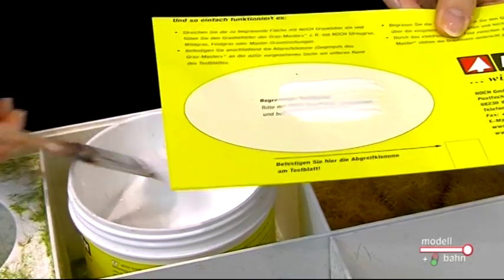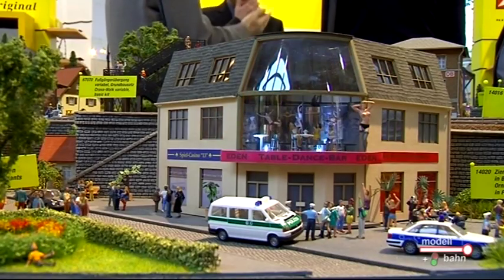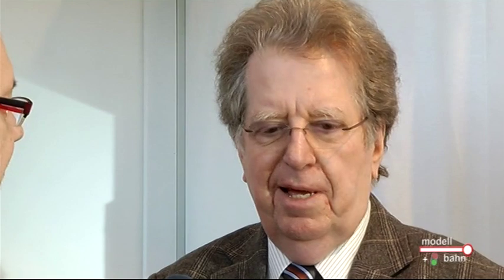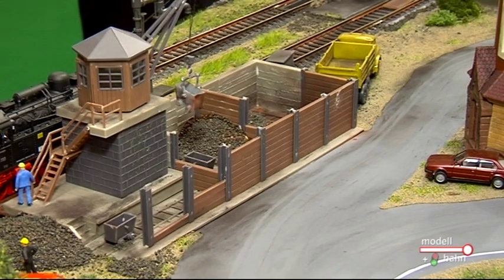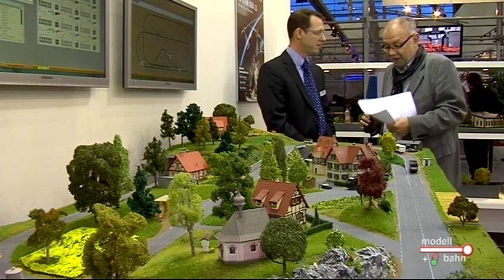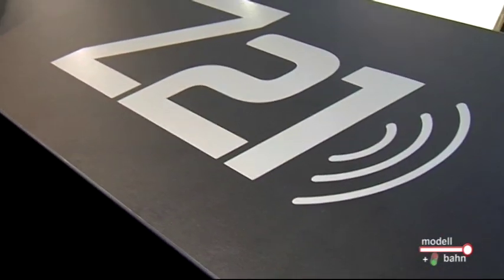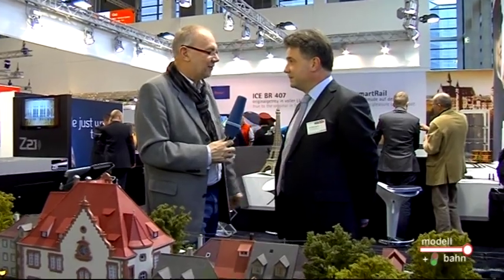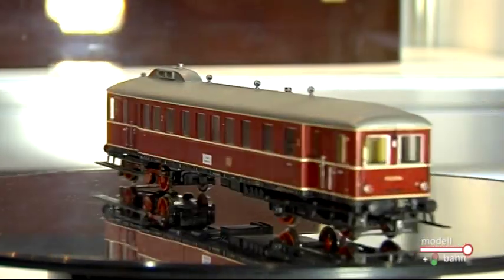Spielwarenmesse Nürnberg 2013 Teil 3